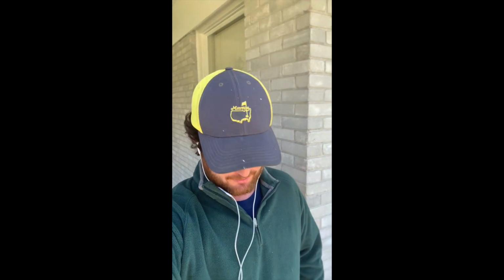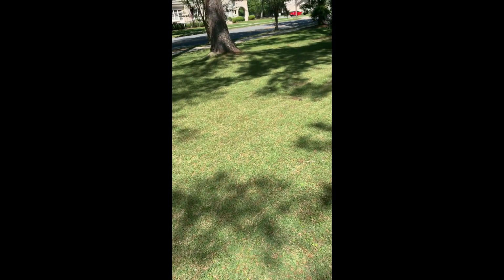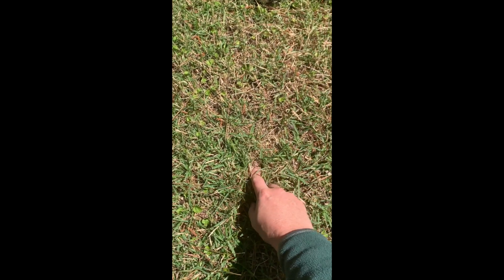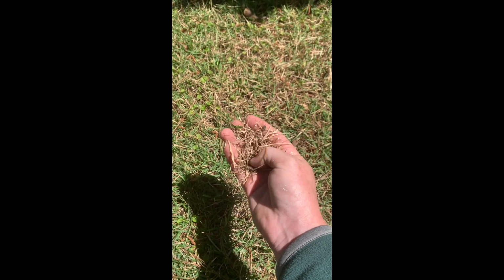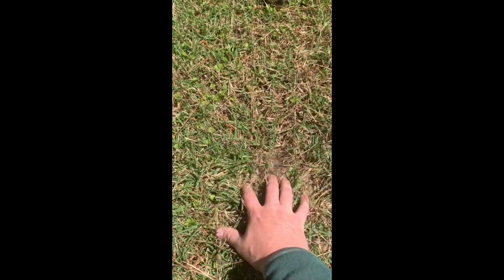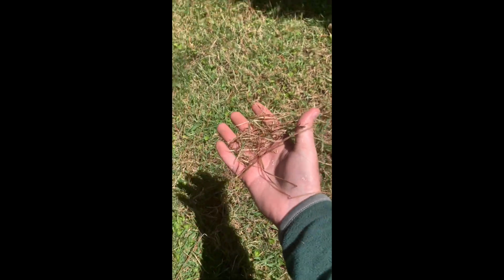Student / Parent Devotion by Dane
Dane Boruff, PAUMC Student Pastor, brings us a message and encouragement!